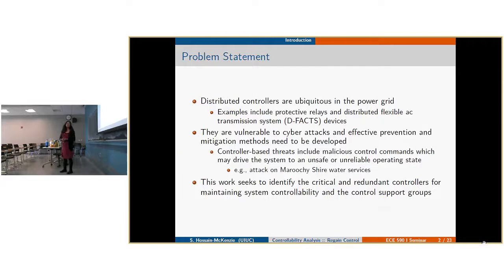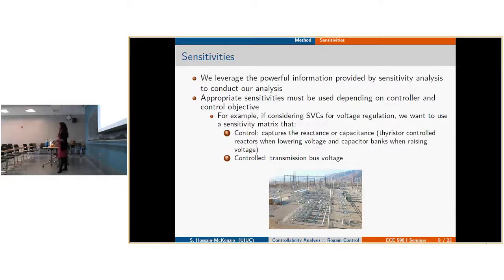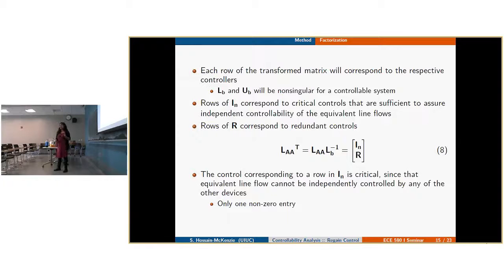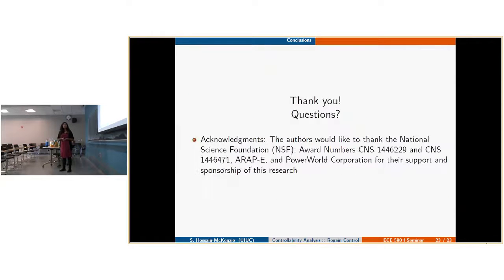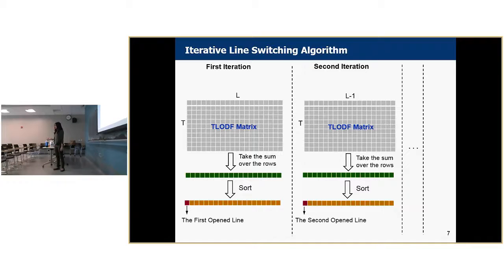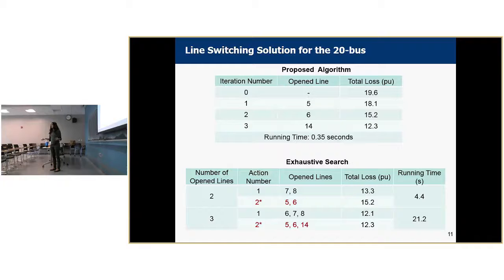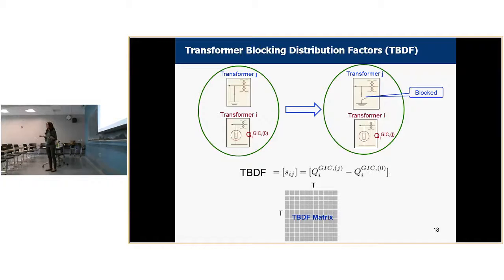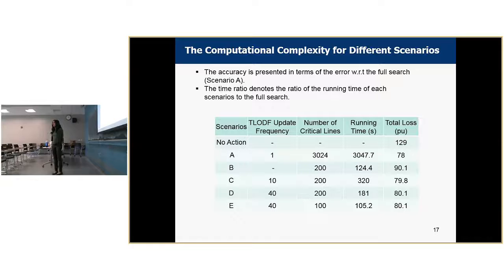October 24, 2016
Seminar on October 24, 2016

(1) "Controllability Analysis Based Techniques for Regaining Control in a Cyber-Adversarial Environment" by Shamina Hossain-McKenzie

(2) "Mitigation of Geomagnetically Induced Currents through Corrective Line Switching" by Maryam Kazerooni